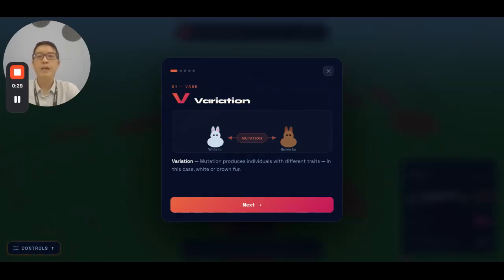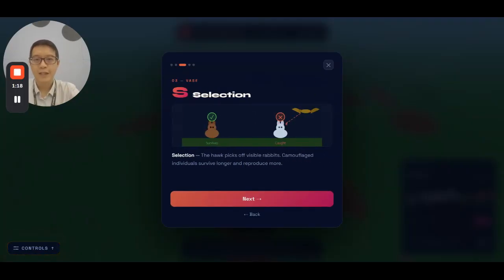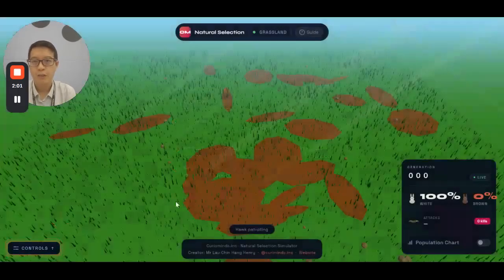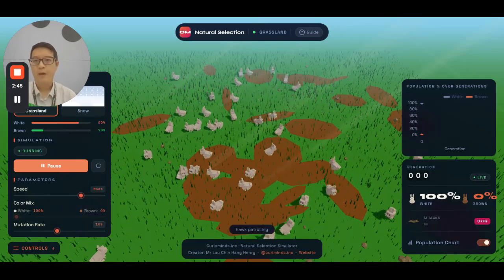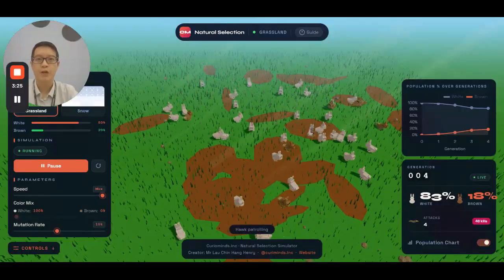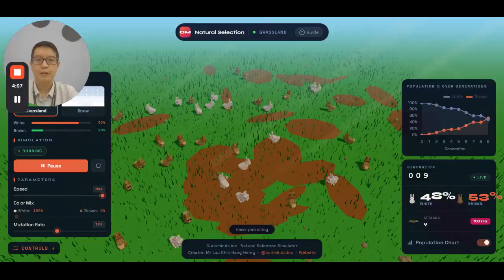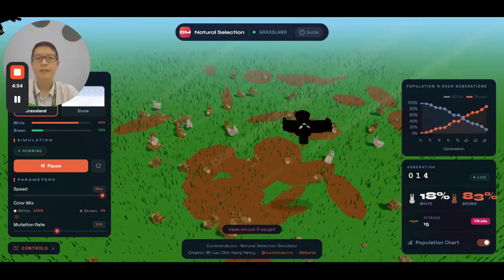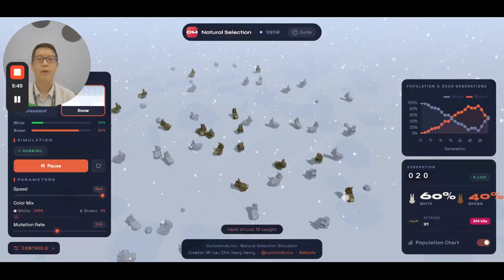Explaining Natural Selection using VASE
**Can you survive natural selection? 🐇🦅**

Natural selection is one of the most important ideas in biology—but it can be difficult to truly understand by just reading a textbook.

In this video, I explain how natural selection works and how advantageous traits become more common over generations.

🎮 **Want to experience it yourself?**

In the simulation, you'll be able to:

* Observe how predators influence survival.
* See how different traits affect an organism's chances of reproducing.
* Experiment with environmental conditions and watch evolution unfold over multiple generations.

I create interactive science simulations to make complex biology concepts easier—and more fun—to learn.